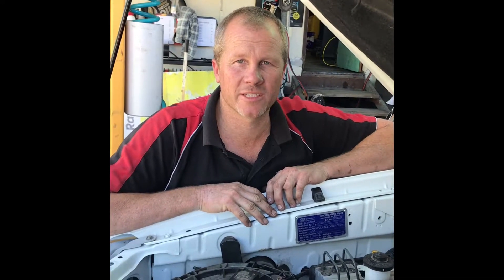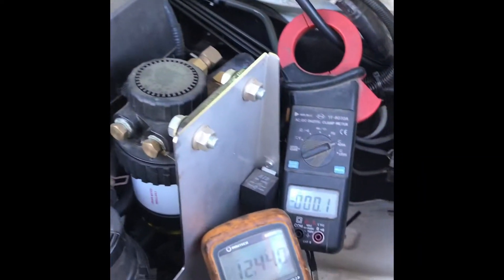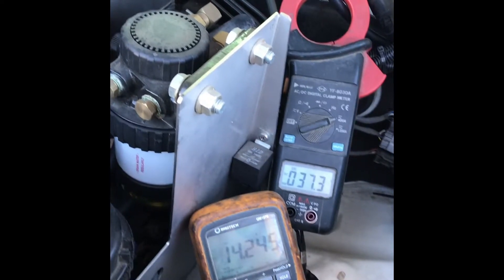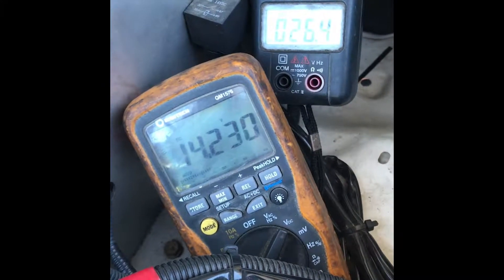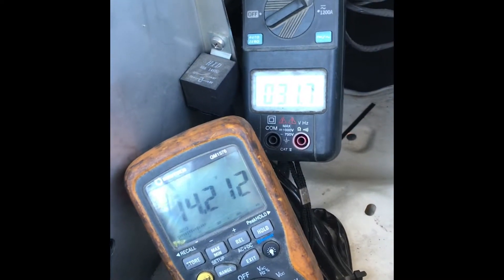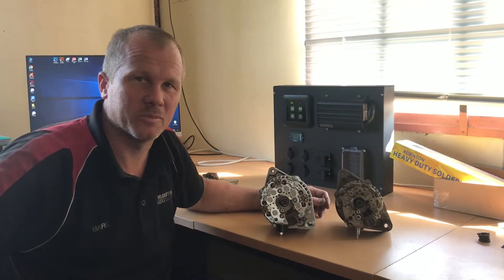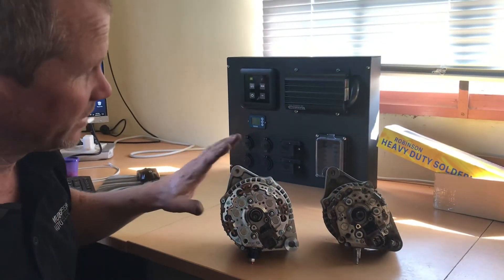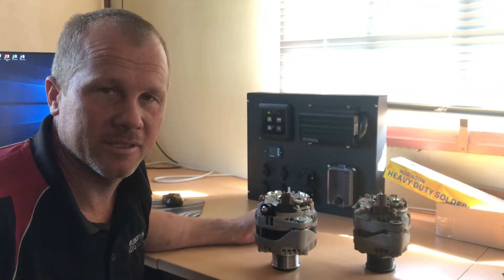High Output Alternator Upgrade to a Hilux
We supply the 150 amp alternator and the wiring kit to suit